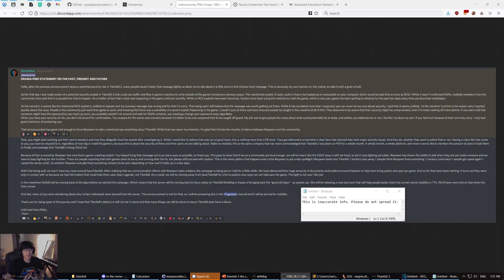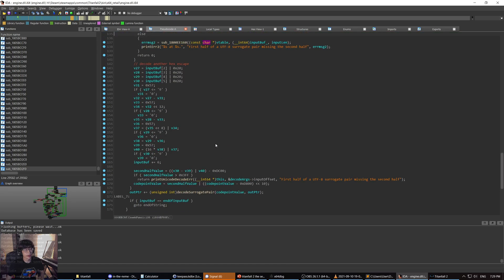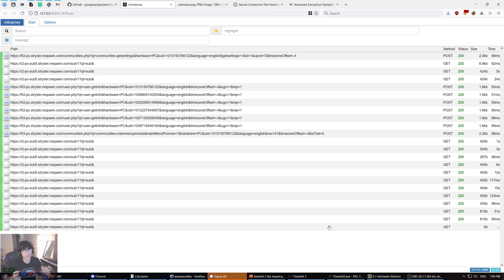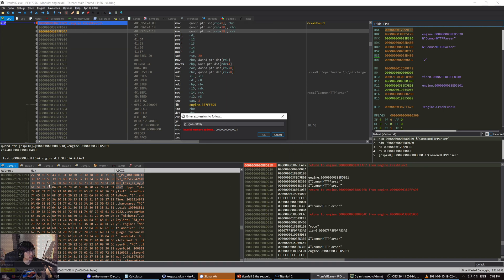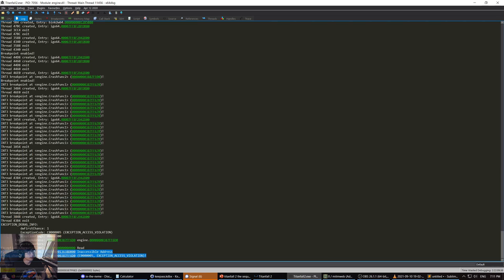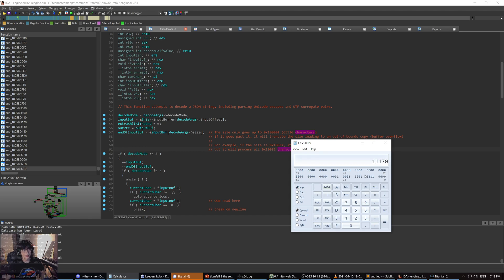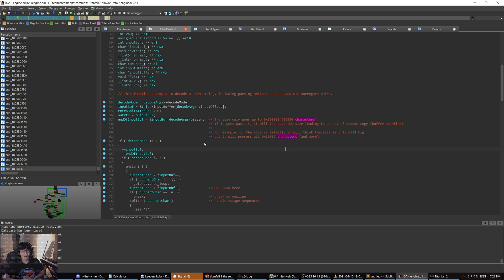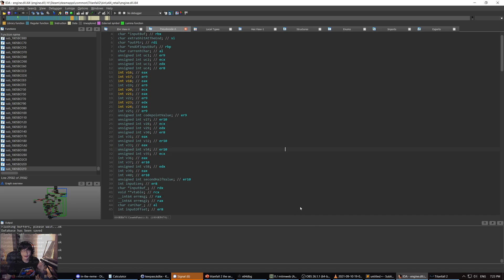How I isolated a crash exploit in Titanfall 2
I provide an in-depth technical analysis of the vulnerability behind the Titanfall crash exploit and explain why I think code execution was virtually impossible.